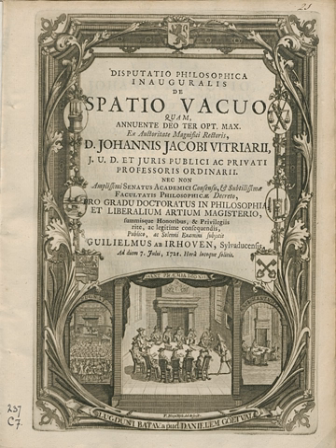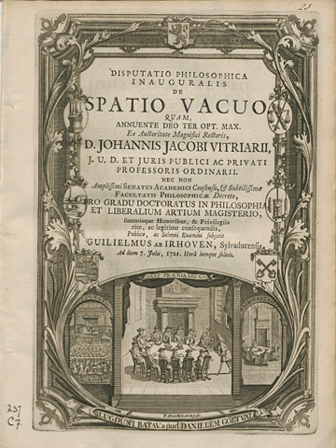Thesis | Wikipedia audio article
This is an audio version of the Wikipedia Article:
Thesis

00:00:57 1 Etymology
00:02:07 2 Structure and presentation style
00:02:18 2.1 Structure
00:04:12 2.2 Style
00:06:06 3 Thesis committee
00:07:08 4 Regional and degree-specific practices and terminologies
00:07:19 4.1 Argentina
00:08:28 4.2 Canada
00:10:23 4.3 Croatia
00:11:10 4.4 Czech Republic
00:11:51 4.5 Finland
00:12:47 4.6 France
00:13:37 4.7 Germany
00:15:02 4.8 India
00:15:59 4.9 Indonesia
00:16:54 4.10 Iran
00:17:22 4.11 Italy
00:17:59 4.12 Malaysia
00:18:32 4.13 Pakistan
00:19:45 4.14 Philippines
00:21:57 4.15 Poland
00:22:50 4.16 Portugal and Brazil
00:24:07 4.17 Russia, Kazakhstan, Belarus, Ukraine
00:24:48 4.18 Slovenia
00:25:36 4.19 Slovakia
00:26:08 4.20 Sweden
00:27:09 4.21 United Kingdom
00:28:23 4.22 United States
00:31:10 5 Thesis examinations
00:32:07 5.1 Examination results
00:35:24 5.2 Australia
00:36:40 5.3 Germany
00:37:51 5.4 Malaysia
00:39:00 5.5 Philippines
00:39:38 5.6 Portugal
00:40:04 5.7 North America
00:41:21 5.8 Russia and Ukraine
00:42:09 5.9 Spain
00:42:50 5.10 United Kingdom, Ireland and Hong Kong
00:44:23 6 Submission
00:45:54 7 See also

- Socrates

SUMMARY
A thesis or dissertation is a document submitted in support of candidature for an academic degree or professional qualification presenting the author's research and findings. In some contexts, the word "thesis" or a cognate is used for part of a bachelor's or master's course, while "dissertation" is normally applied to a doctorate, while in other contexts, the reverse is true. The term graduate thesis is sometimes used to refer to both master's theses and doctoral dissertations.The required complexity or quality of research of a thesis or dissertation can vary by country, university, or program, and the required minimum study period may thus vary significantly in duration.
The word "dissertation" can at times be used to describe a treatise without relation to obtaining an academic degree. The term "thesis" is also used to refer to the general claim of an essay or similar work.